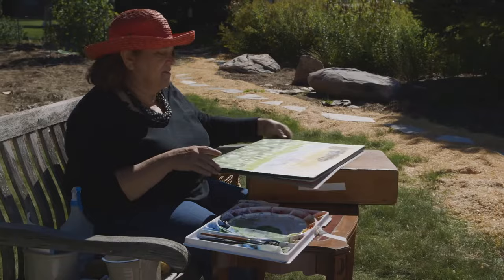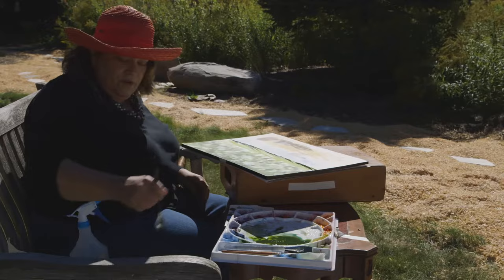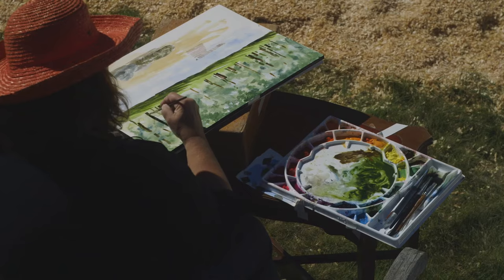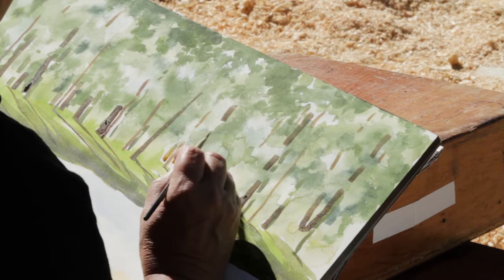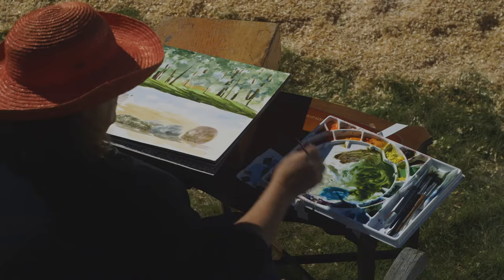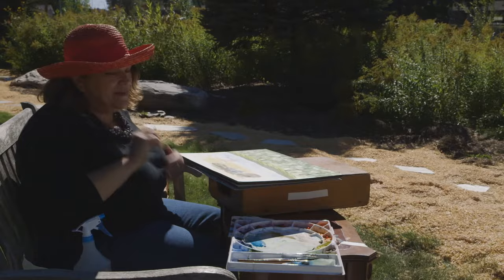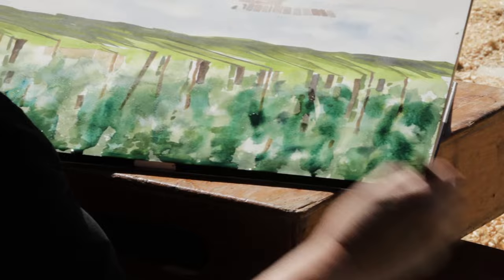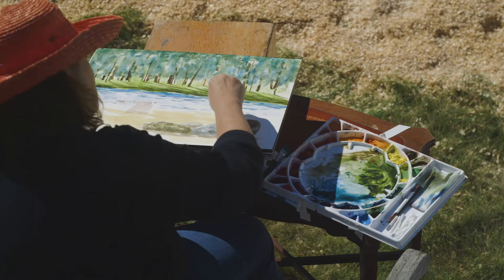How to Watercolor: Pine River, MN Painting Part 4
A complete painting in 5 parts:
In “Pine River Painting,”Jane M. Mason is creating a watercolor painting of a quiet lake, with milkweed in the foreground, large rocks clumped for butterflies, & a forested bank across the lake.

Part 4 covers:
* Painting tree trunks
* Management of water on your painting and your brush
* "Dry on Dry" painting
* Using plain water glaze to soften edges
* Adding mass and texture to rocks

Jane uses a Steven Quiller Palette with paint by Windsor Newton, Holbein, Danielle Smith, and American Journey.

For a supply list and for all the social media links, go
For blog posts about Jane’s journey and her goal to have art be at the center of everyone’s life, go